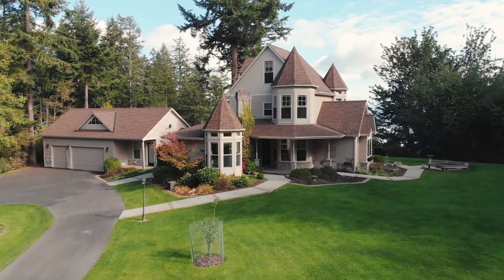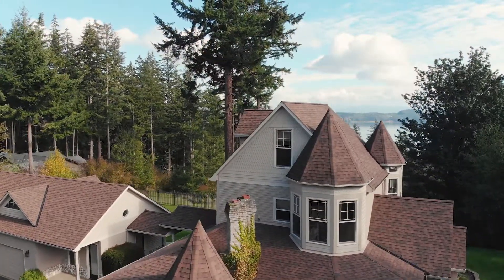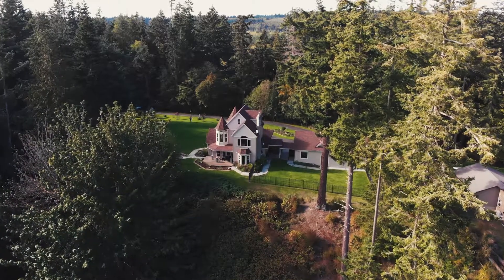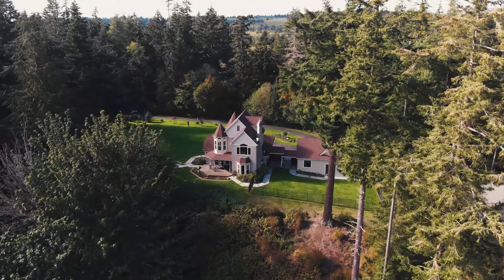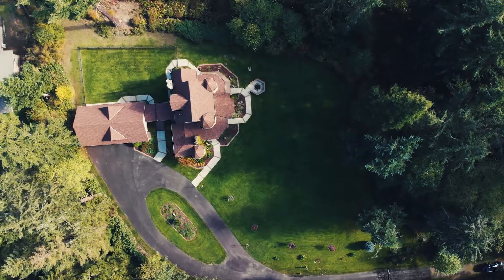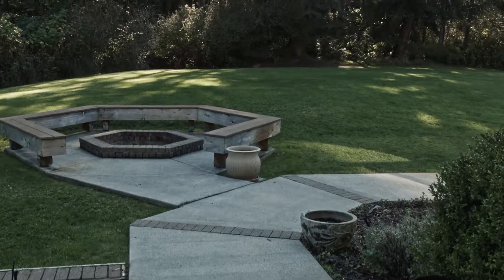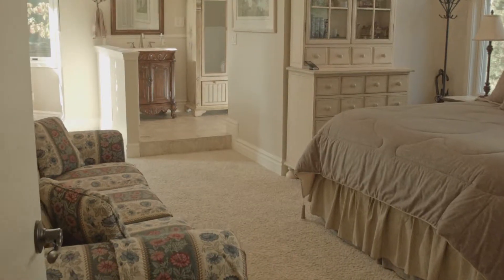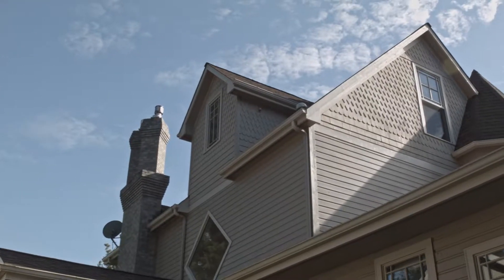Virtual Tour of 441 Koontz Rd., Oak Harbor, WA 98277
Tour this beautiful home located on acreage on beautiful Whidbey Island. This could be your happily ever after.
A romantic 3 story Victorian style home with 3 beds & 3 baths sits on 4.8+/- acres with views of the Pacific Ocean & mountains. Enjoy relaxing on the covered back patio as you watch the wildlife play. 3254+/- SF of living space, 2 masters each w/ fireplaces. Private driveway & gated entry lead to the detached 3 car garage w/ covered breezeway & a 12' x 16' heated shop! Stunning architectural elegance throughout, gourmet kitchen w/ granite counters & Wolff appliances, gas fireplace & professional landscaping.